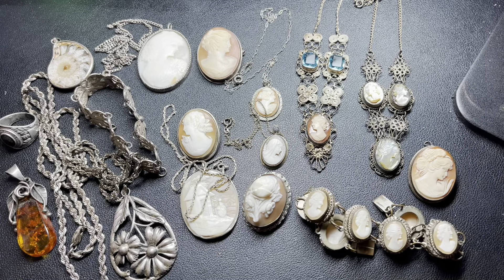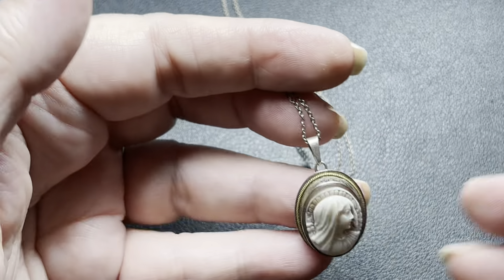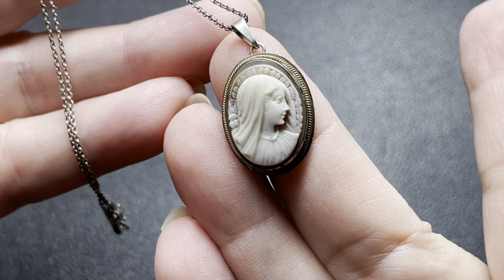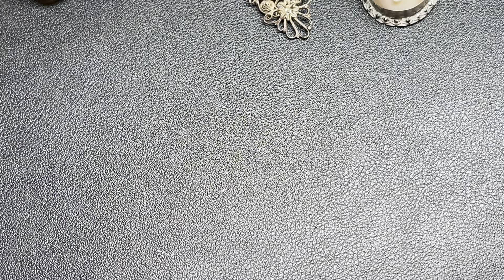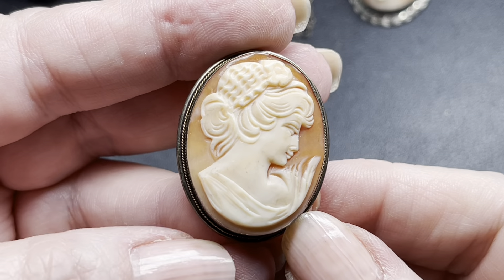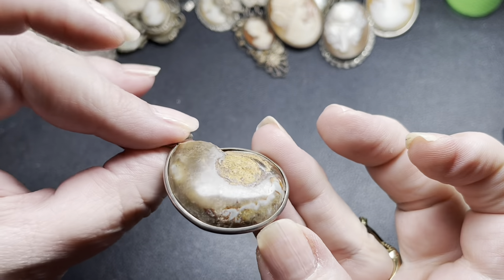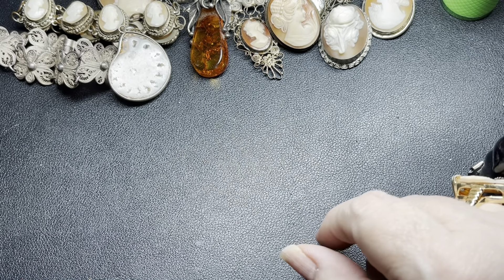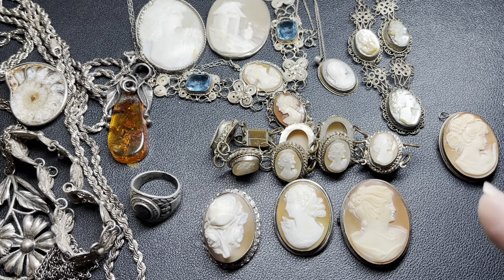Estate Jewelry Auction Bags Antique & Vintage Shell Cameo Collection Plus Sterling Onyx, Amber etc.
Let's Open some Estate Jewelry Auction Bags Antique & Vintage Shell Cameo Collection Plus Sterling  Onyx, Amber etc! Come see what Beauties we found!

WE DO VIDEO'S 3 TIMES A WEEK MONDAY, WEDNESDAY & FRIDAY'S AT 10PM EST.
WE ALSO DO SHORTS THROUGHOUT THE WEEK OF JEWELRY WE HAVE AVAILABLE. JUST ASK ABOUT ANY PIECE!!

We accept PayPal and will invoice you on PayPal, no PayPal account needed.